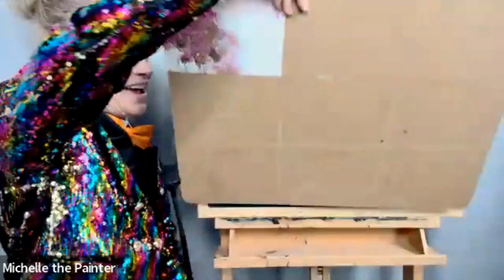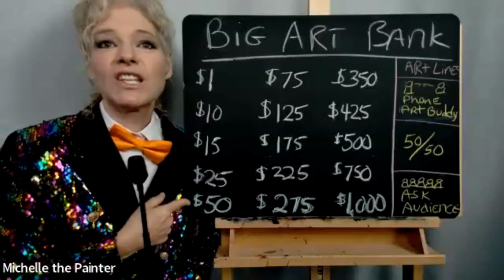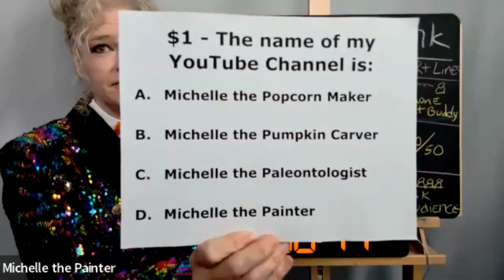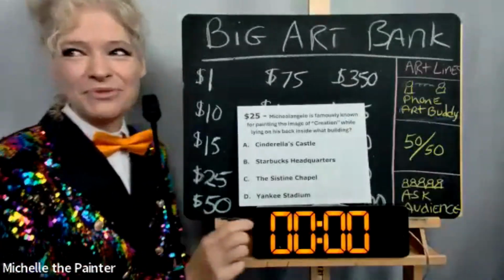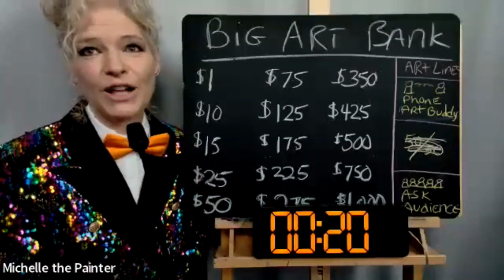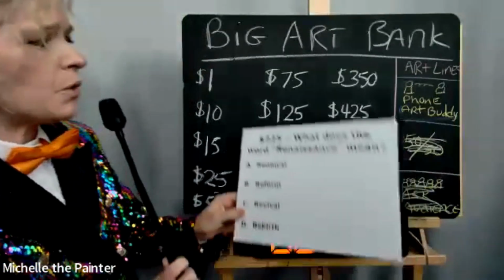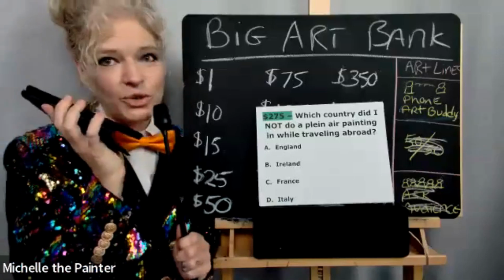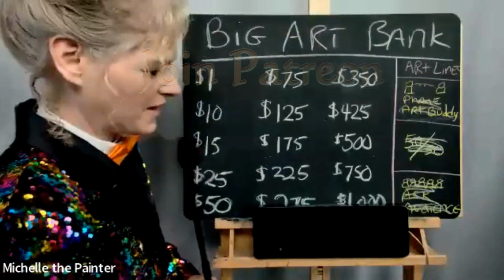ART GAME NIGHT-Watch a Game Show I Host Live on Zoom Every Month - Fun trivia questions and answers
VIDEO DESCRIPTION - Want to make some money? Want to play some art games for a chance to win cash? Enjoy playing Pictionary? Have fun answering Trivia questions? Like going on Scavenger Hunts? Are you a fan of Game Shows such as The Price is Right and Who Wants to be a Millionaire?  If so, then come join me live each month or Art Game Night on Zoom for your chance to win cold hard cash!

This video features the Big Art Bank part of the show.  There were many other games played that night.

As a Youtuber and art influencer, I offer free online video art tutorials for beginners to advanced. My videos are unique and easy-to-follow as I use a limited palette and number of brushes, thumbnails and clipart as visual aids, and I break everything down into titled chapters using step-by-step instructions on how to paint canvas art with acrylics, making for an art tutorial that is perfect for all skill levels from beginner to advanced. Fantasy art, animal portraits, still life, flower paintings, scenery paintings, landscapes, Holiday paintings, surrealism, cubism, impressionism, realism, people portraits, figures and abstract, I paint it all. In addition to the online art tutorials, I also offer unique painting benefits to my Patreon members, including, exclusive art tutorials and educational classes with lessons on everything from how to paint clouds to how to paint fur, and from how to sell your art to how to own your own paint and sip business, live paint and sip classes, personal critiques from me on your artwork, as well as, access to a Private Facebook Group called “Michelle’s Painting Group” with monthly art contests, skill challenges and giveaways. Members also get discounts on art supplies from my shop where you can buy Michelle the Painter Brushes. A popular benefit for members is “Paint My Photo”, where Patreons get to send in their personal photos for me to turn into an art tutorial on Youtube and receive the original painting as a reward for free.

Today's video is of a recording of a live Zoom Art Game Night that I have each month.